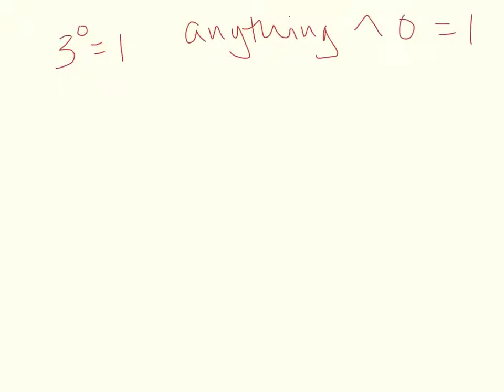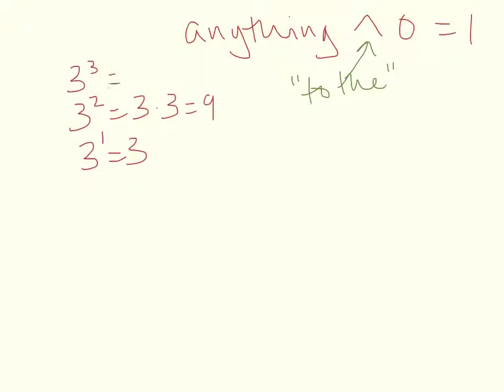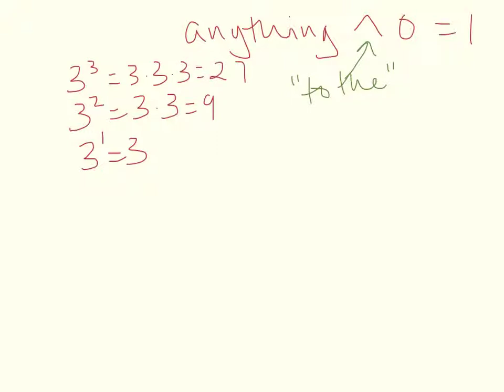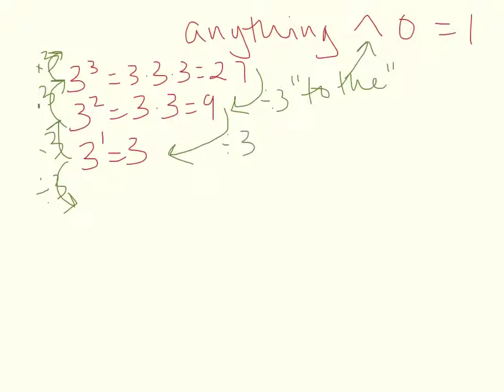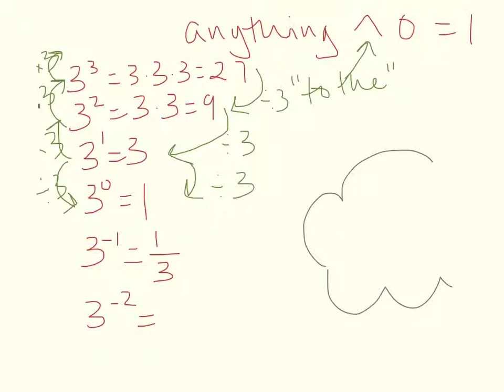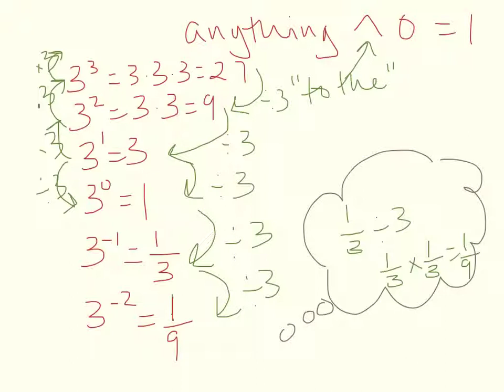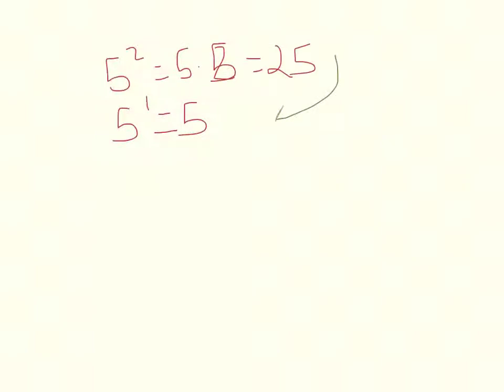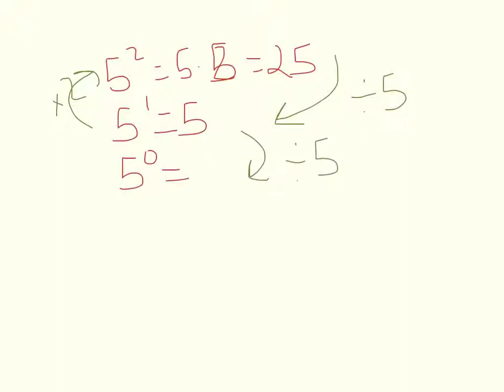Zero as an exponent